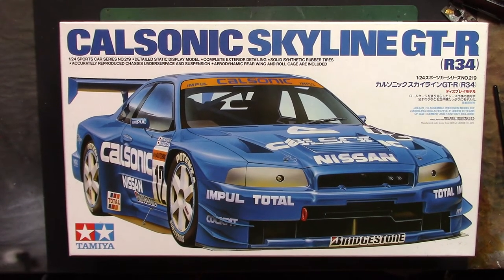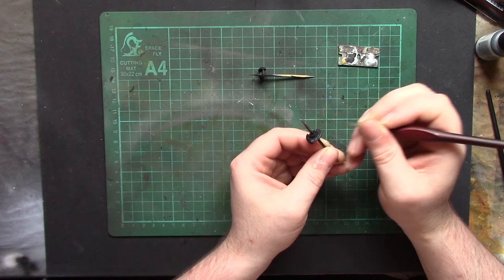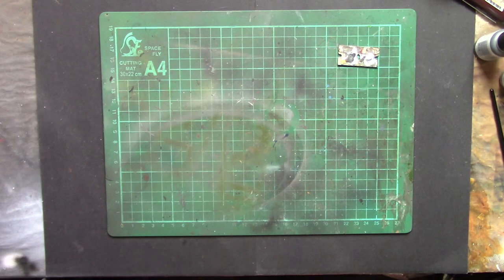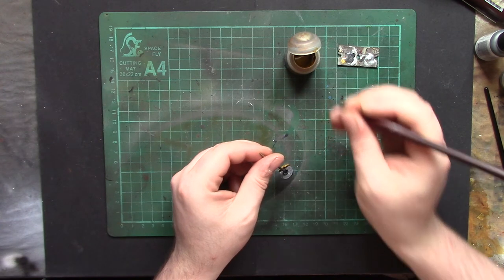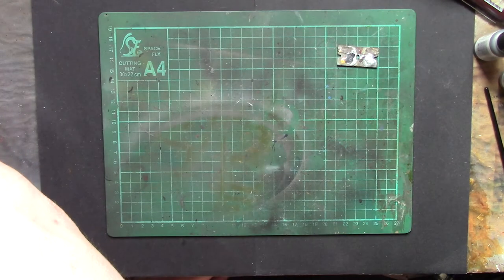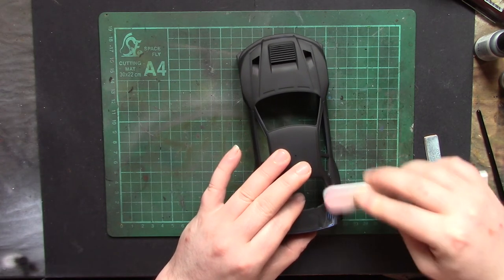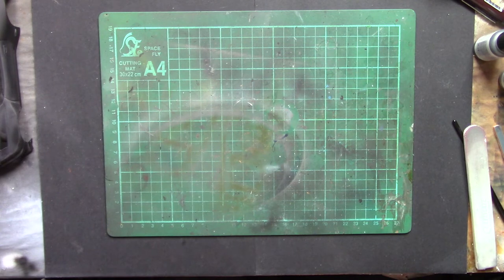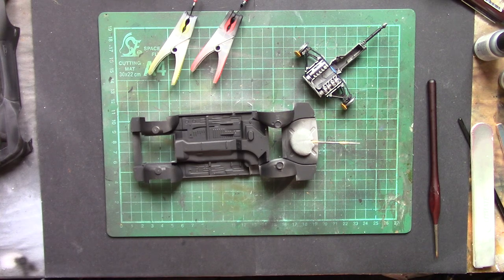tamiya skyline build series, part 3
further progress with assembly and painting of the chassis/running gear.